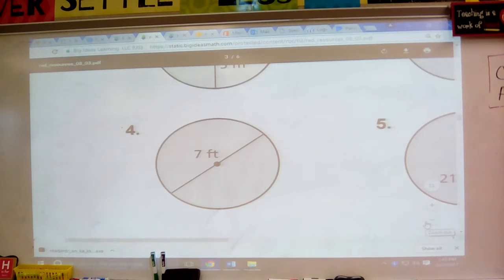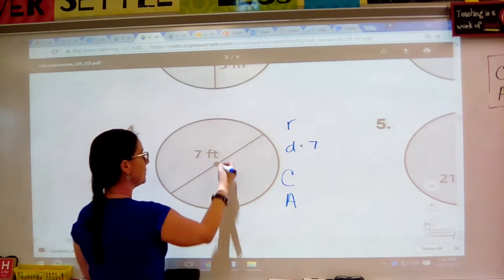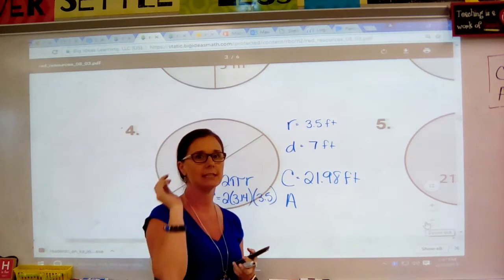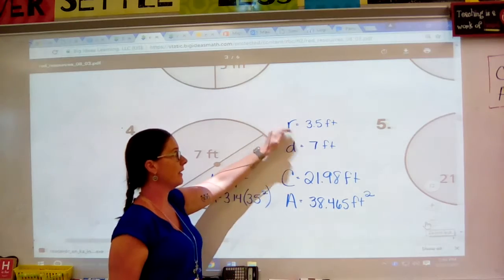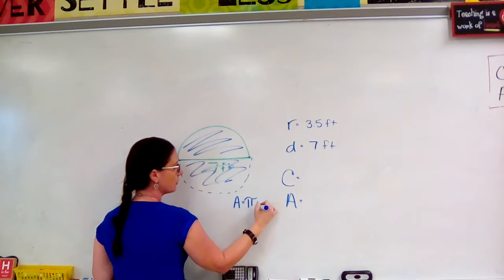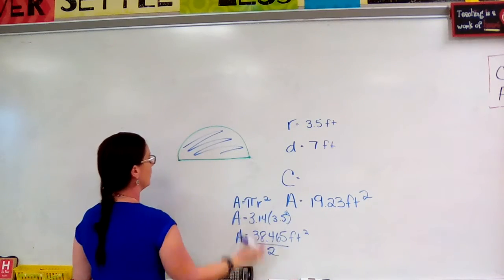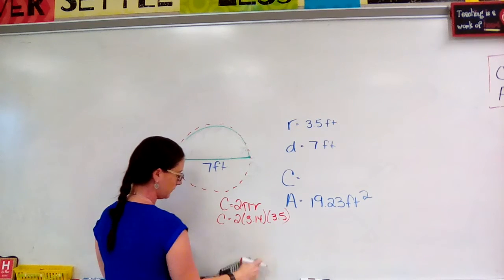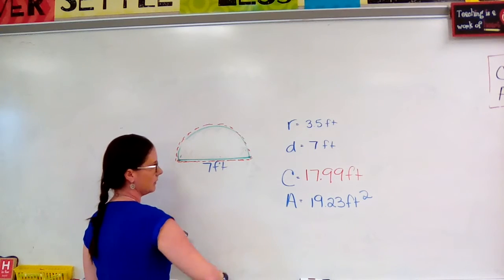Area and Circumference of Circle and Semicircle